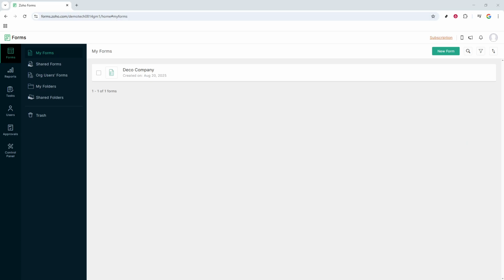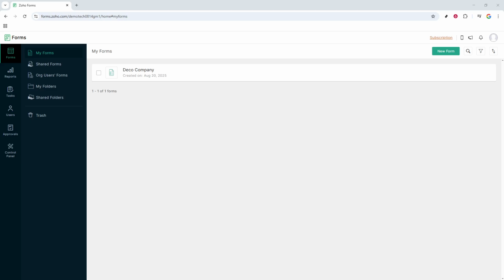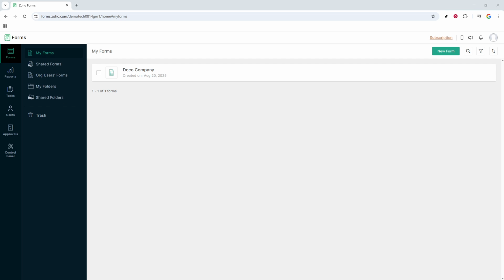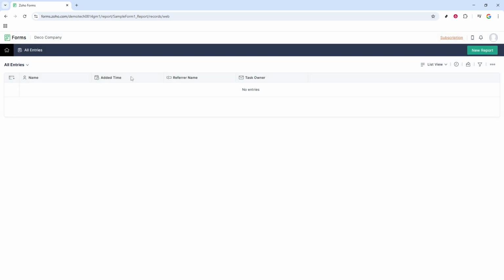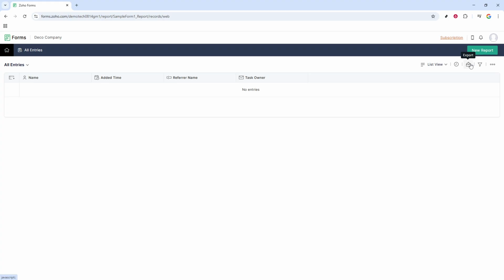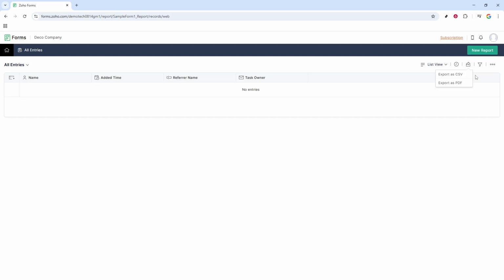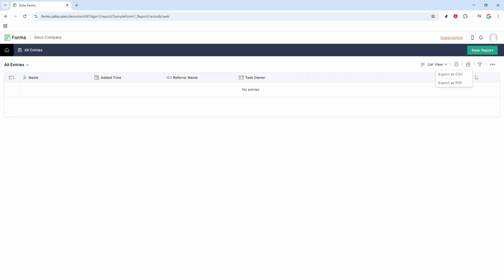How to Export Zoho Forms [2026 Full Guide]